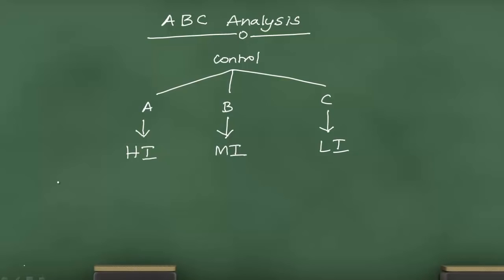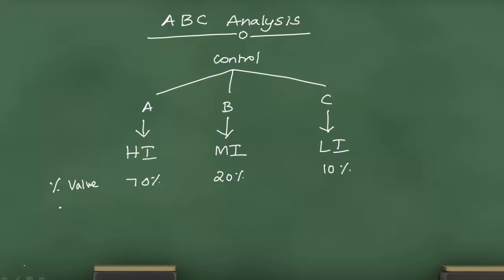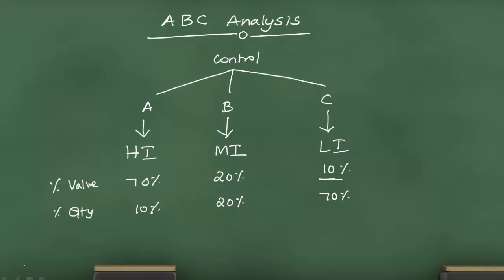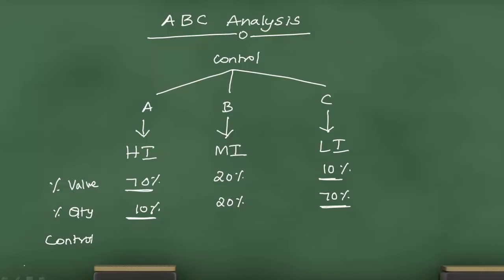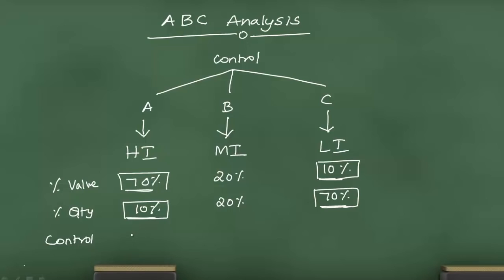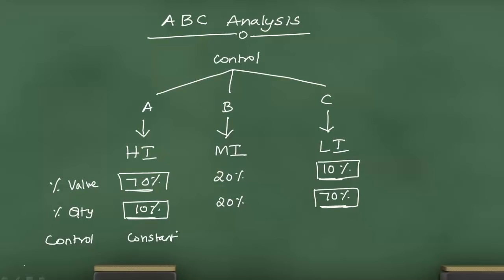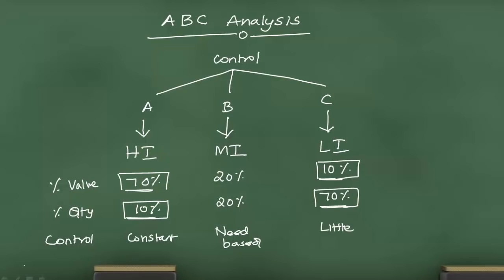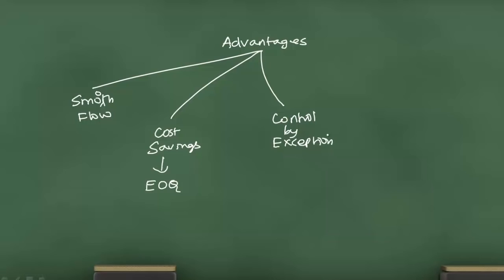ABC Analysis | Cost Accounting | for CA/CMA/CS Students